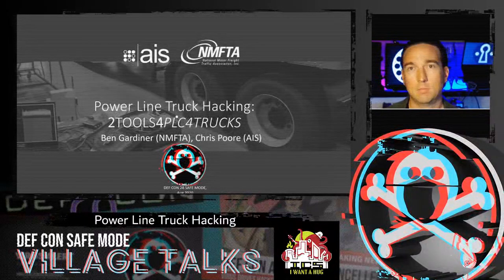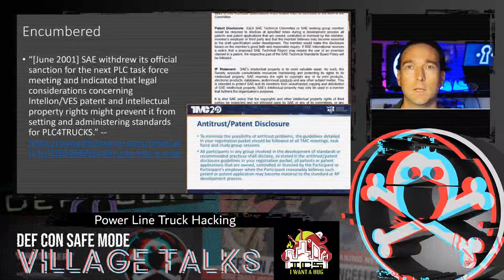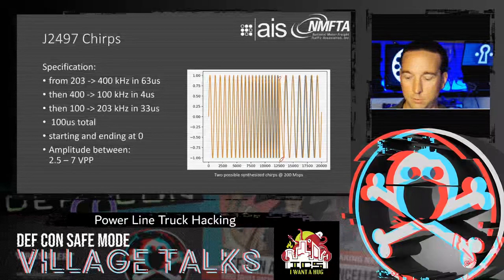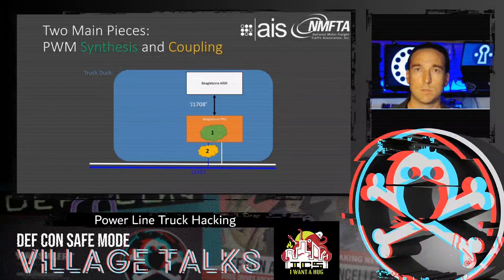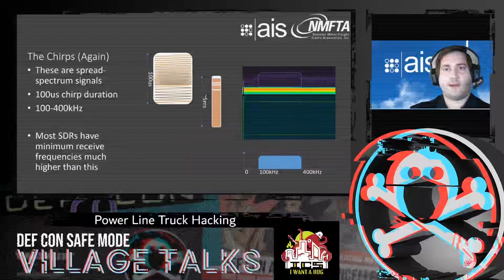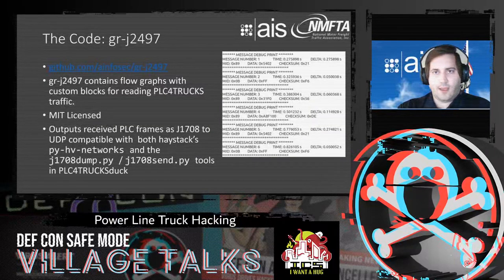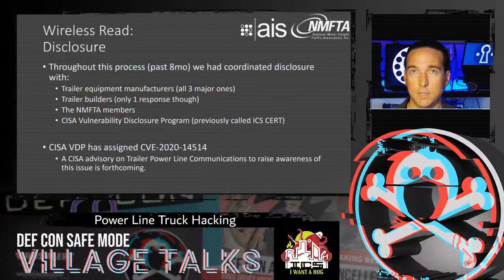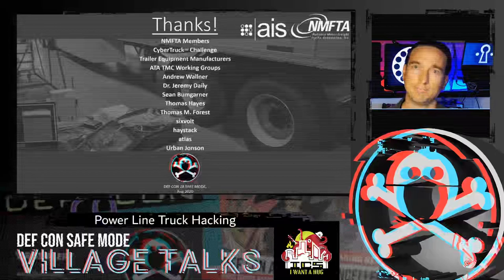DEF CON Safe Mode ICS Village - Ben Gardiner - PowerLine Truck Hacking 2TOOLS4PLC4TRUCKS